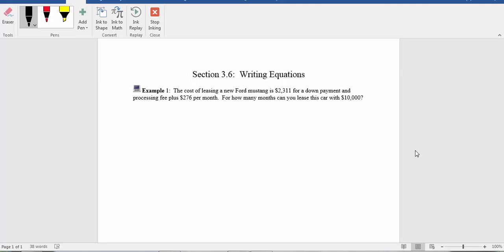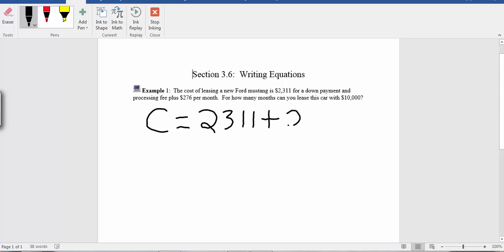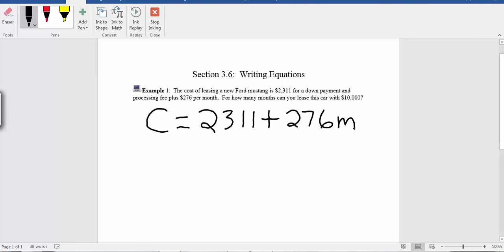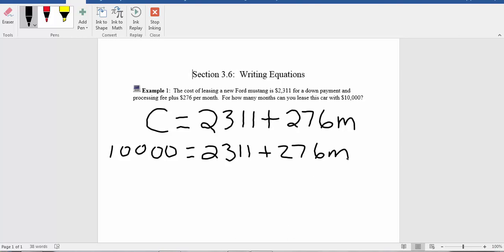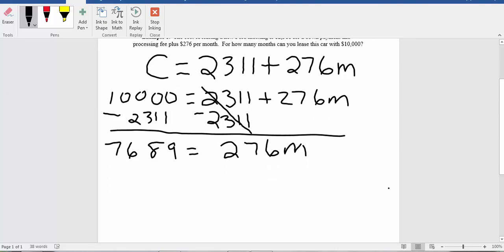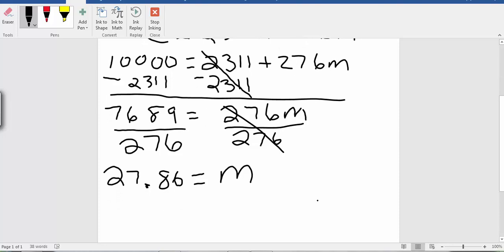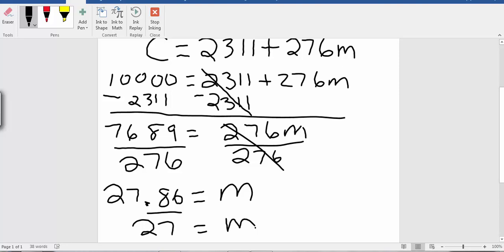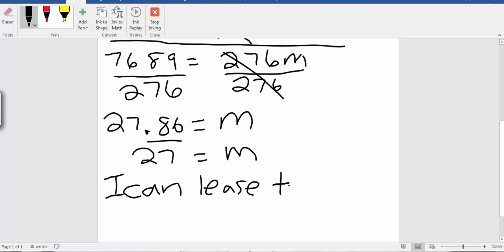Section 3.6 Ex 1